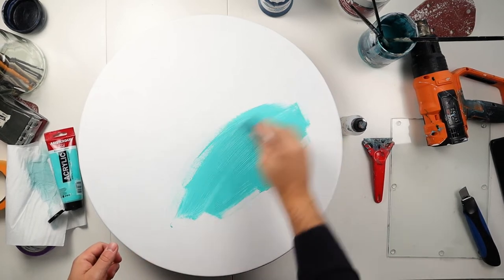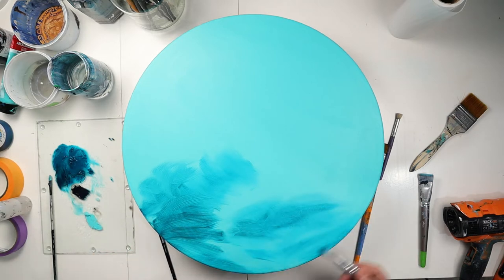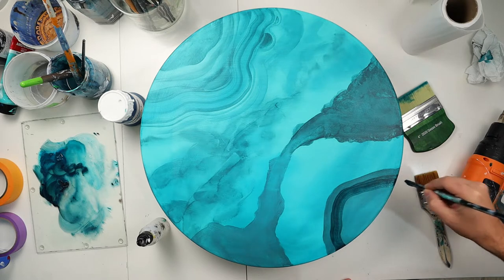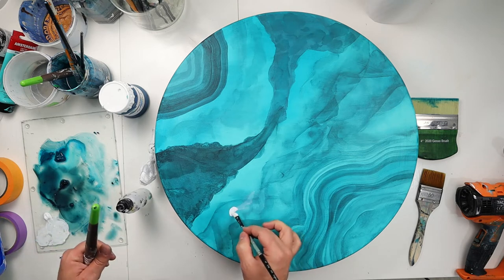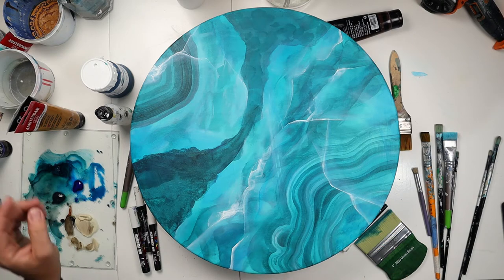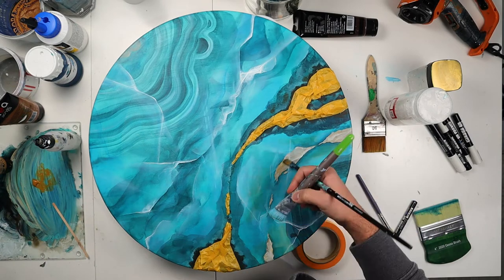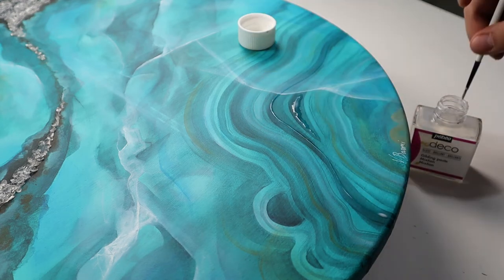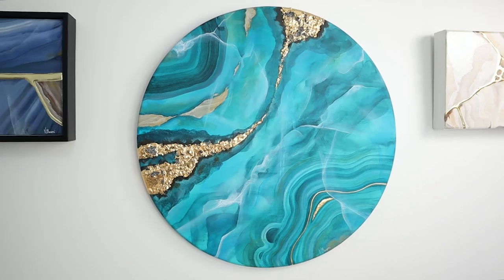MINERAL ABSTRACT ART | acrylic painting course | time lapse demo | resin free art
Hi!
A new video about this -Onyx reef- artwork.
⬇The material used⬇
➩ Gold copper leaves (the one I used in the video)
➩ Gilding adhesive/mixtion
➩Acrylic paint: teal blue/white/phtalo blue/black/buff titanium/raw sienna/burnt umber

00:00 Intro
00:58​ Acrylic painting
06:30 Varnishing
08:38​ Gold leaf application
10:00 Result and outro